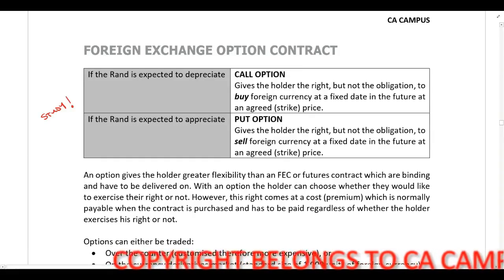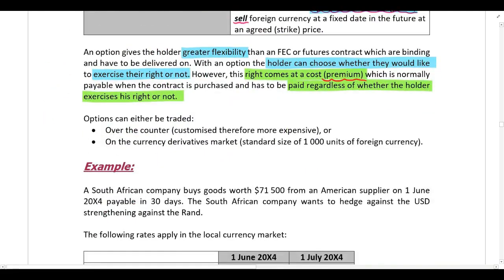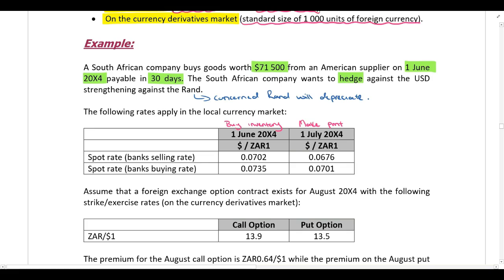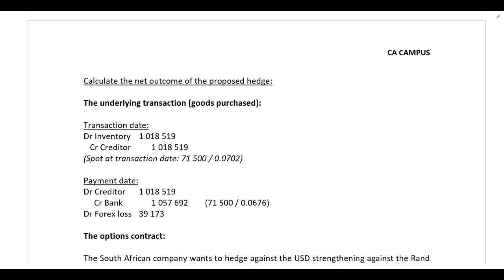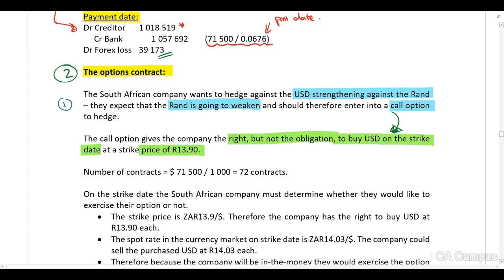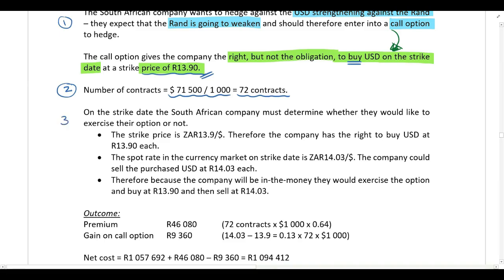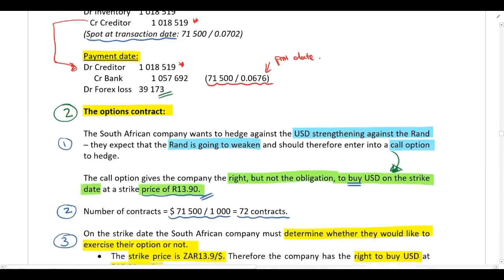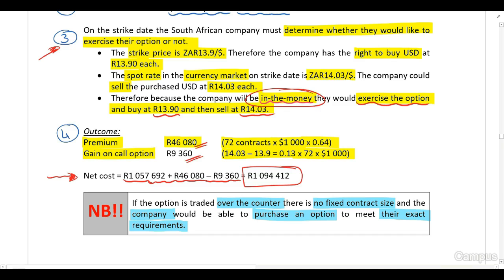The Treasury function Part 4 Hedging of Currency Risk Options